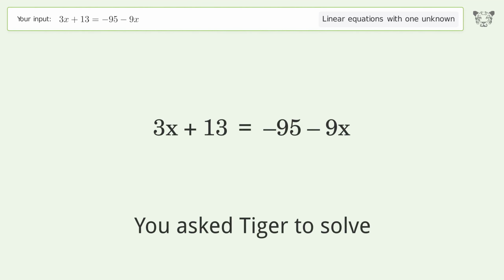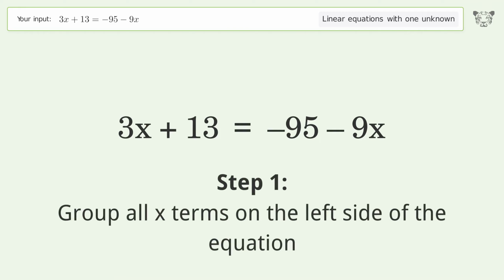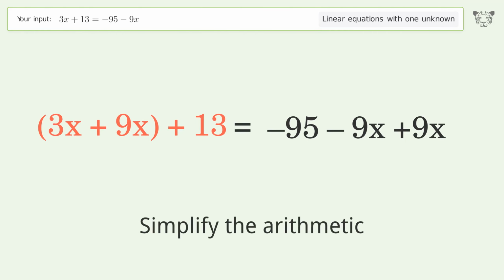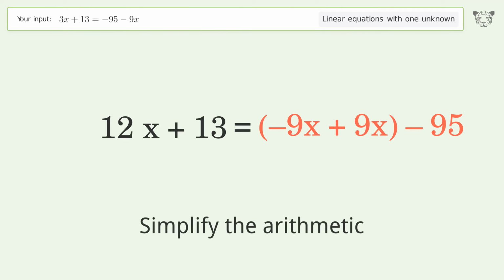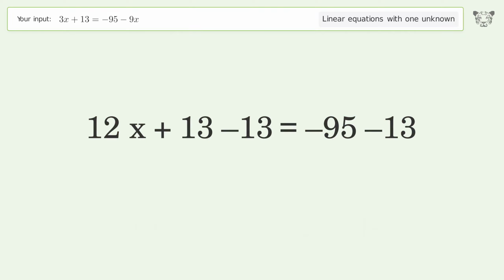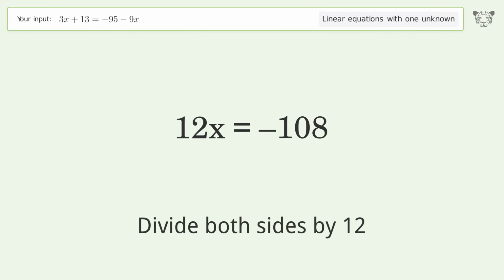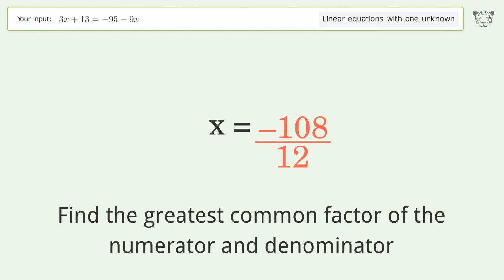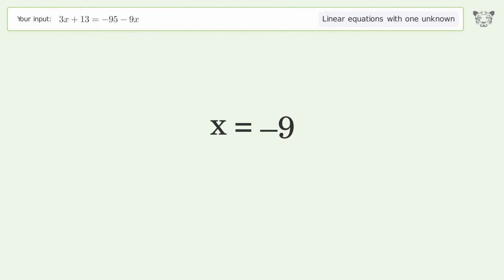Linear equation with one unknown: Solve 3x+13=-95-9x step-by-step solution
for a step-by-step and more tips and tricks for dealing with linear equations with one unknown.